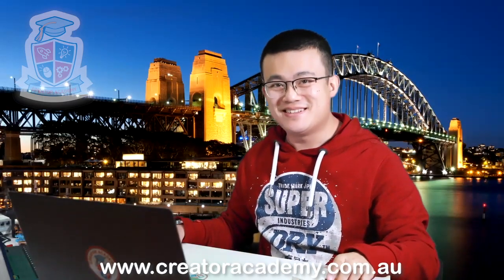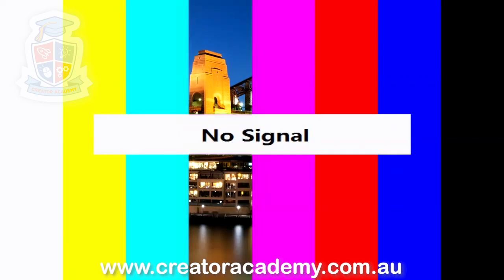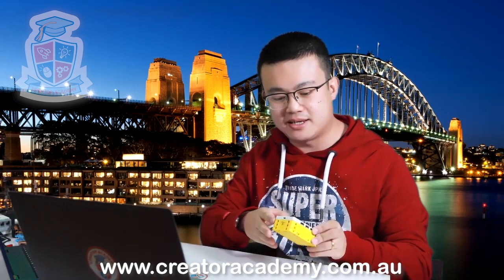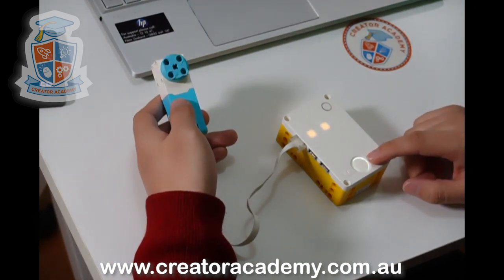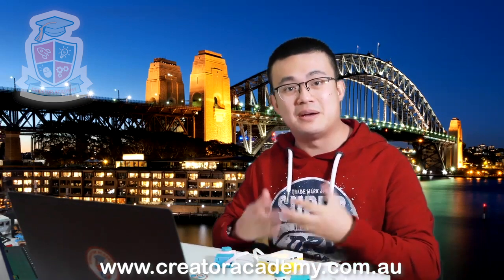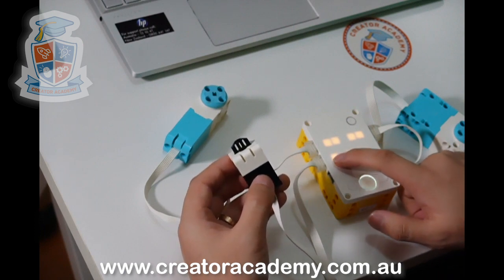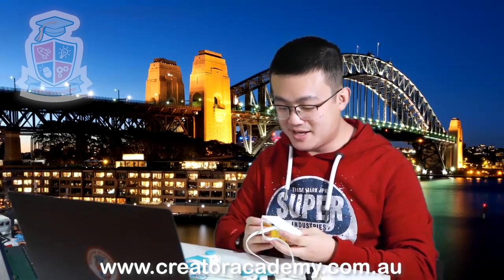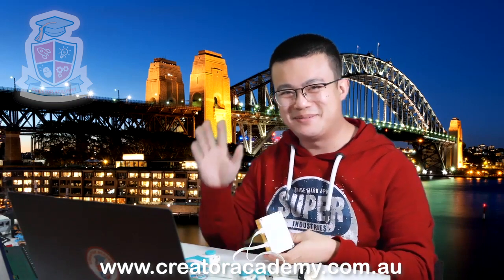Getting Started With LEGO Spike Prime (Full Lesson)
Enjoy this preview of the Intermediate Robotics course from Creator Academy.